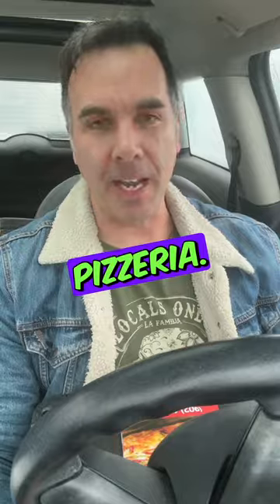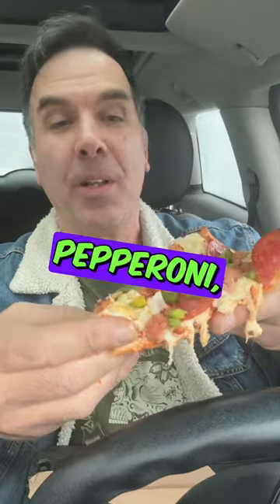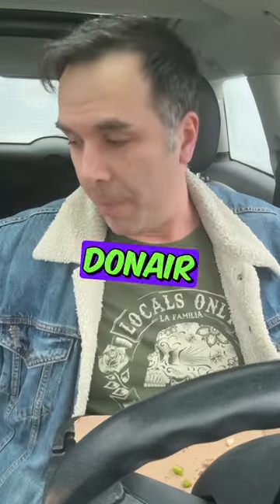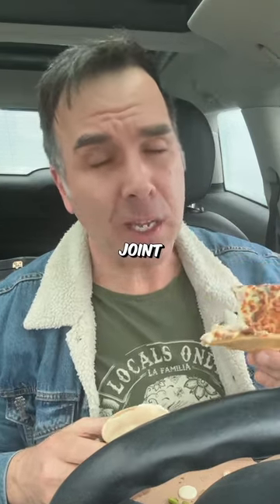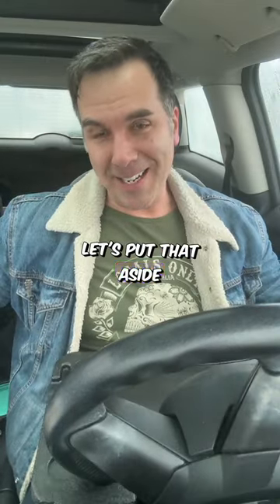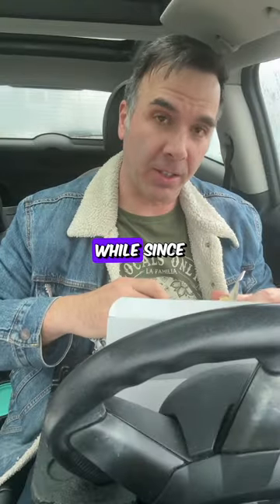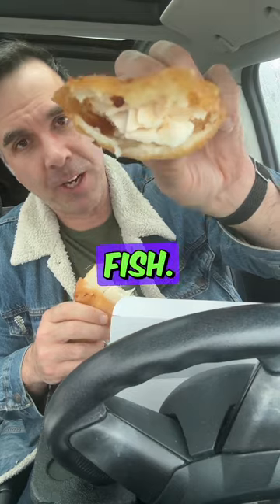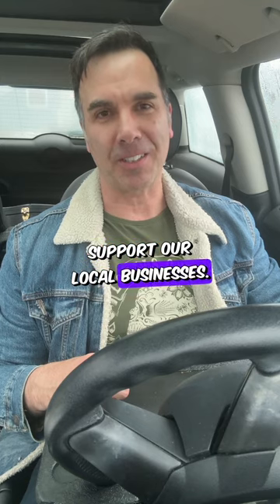Pizza Review With A Twist : Pizza, Garlic Fingers, Fried Clams And Fish Rolled Up Into One.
Took a trip to Enzos Pizzeria and Atlantic Fish and Chips. Located at 1990 Hammonds Plains Rd.  They hooked me up with their Meat Lovers, Works, Garlic Fingers, and of course the Donair Pizza,  Then I topped it all off with some Deep Fried Clams and Fish!!